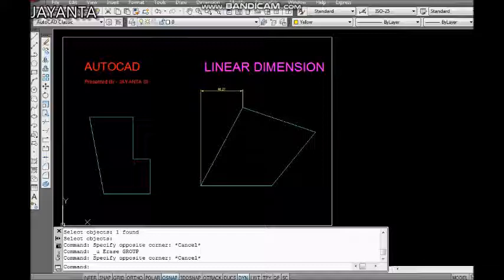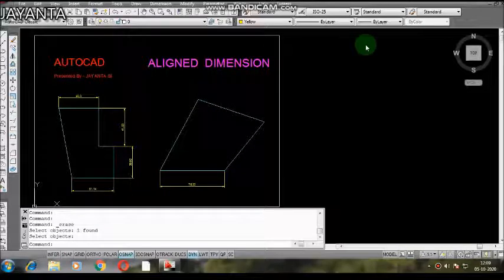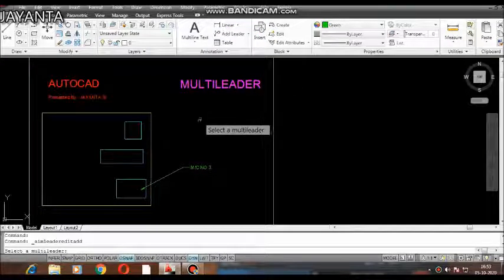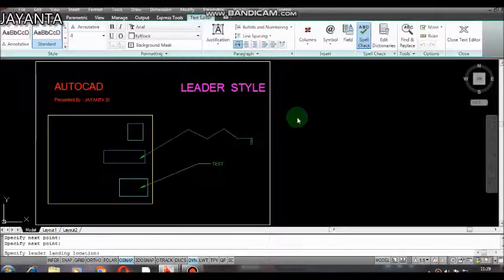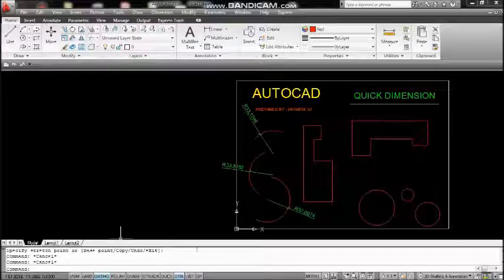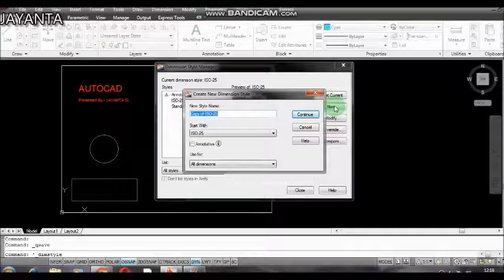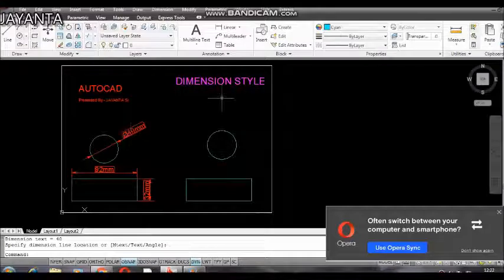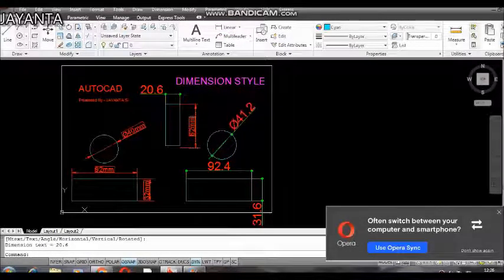Dimension Toolbar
Video Lecture